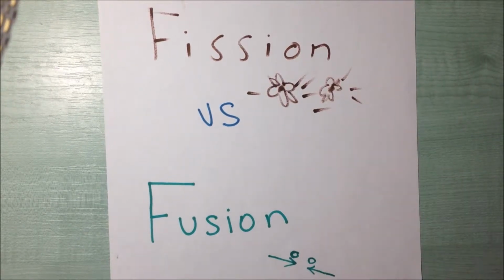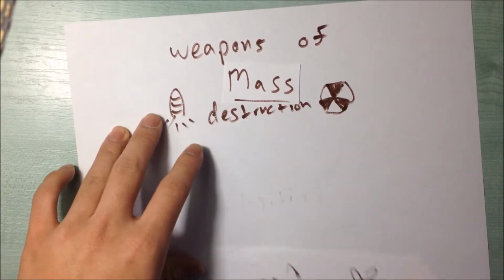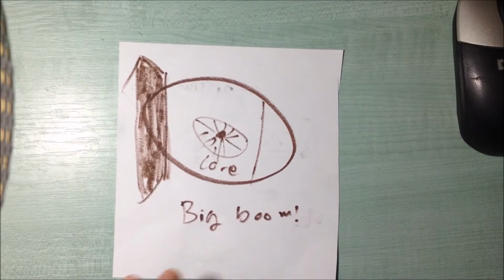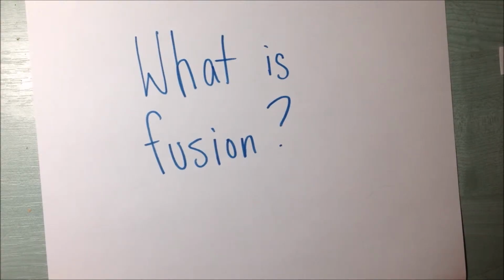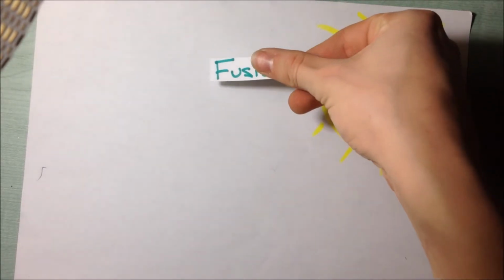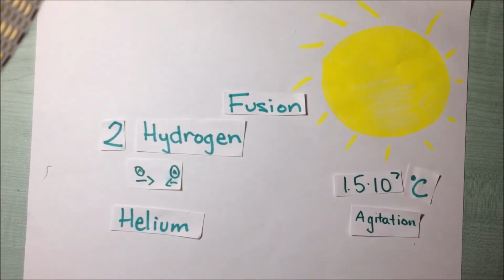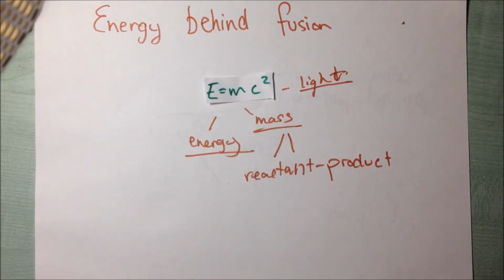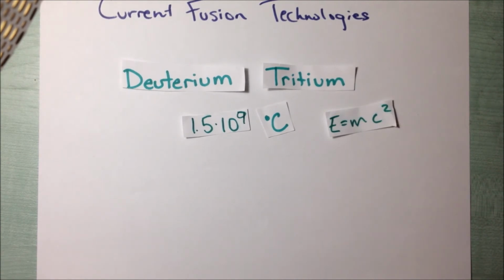Nuclear Fission and Fusion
Culminating project for nuclear fission and fusion.